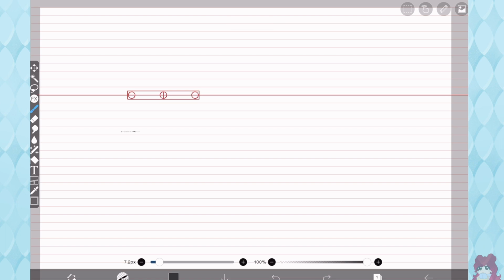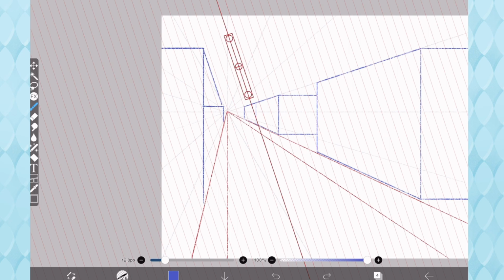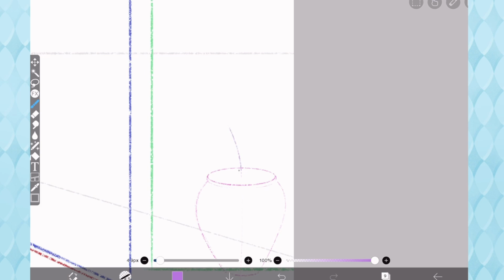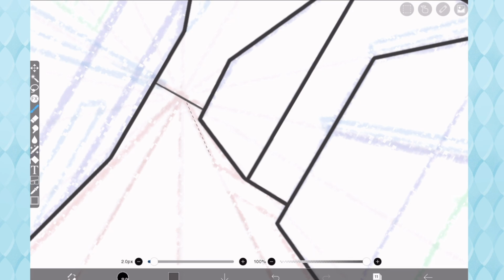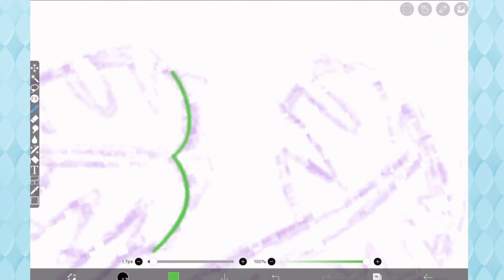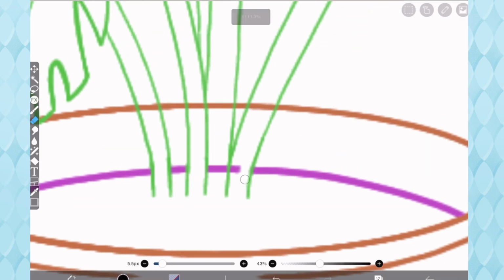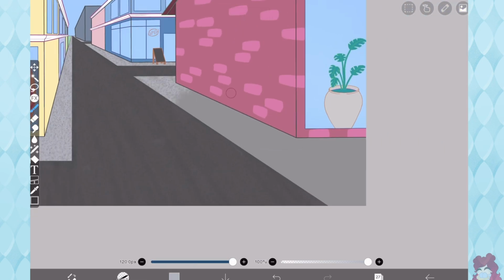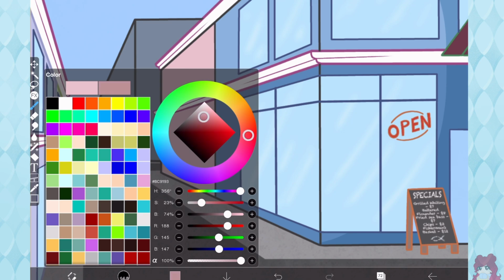🏝How To Draw *3D* Backgrounds for Gacha Videos! | Copper Cove Main Street | Rouge Akané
┏━༄•୭̥°. ┓
┗ .°୭̥•༄━┛

Today, I will be showing you how I create my own backgrounds for my series, Life of Rouge!

˚₊· ͟͟͞͞➳❥ FOR CREATORS:
* You may react to this video, with proper credit
* You may add this video to any playlist as you see fit
* You may not add this in any compilation video
* You may not reupload this video and claim it as your own

˚₊· ͟͟͞͞➳❥ DETAILS:

˚₊· ͟͟͞͞➳❥ Info
𝚃𝚒𝚖𝚎 𝚝𝚊𝚔𝚎𝚗: 1 month
𝙰𝚙𝚙𝚜 𝚞𝚜𝚎𝚍: IbisPaint, KineMaster, AlightMotion

˚₊· ͟͟͞͞➳❥ Credits
𝙴𝚍𝚒𝚝𝚒𝚗𝚐/𝚂𝚞𝚏𝚏𝚎𝚛𝚒𝚗𝚐: 𝙼𝚎

Profile pic by: Mama UwU but idk anymore
Banner by: Marci The One and Only :D

𝚁𝚘𝚋𝚕𝚘𝚡: Rouge_Akane